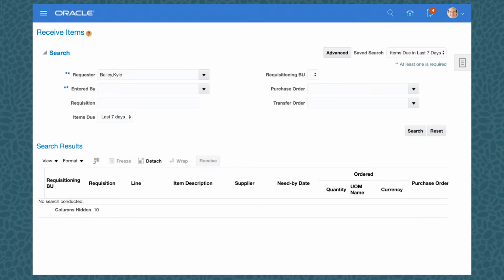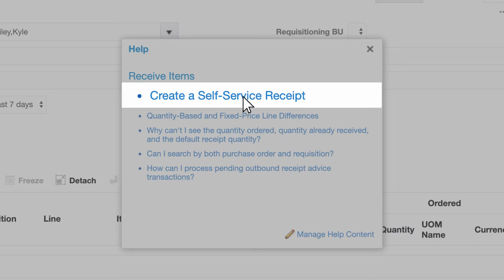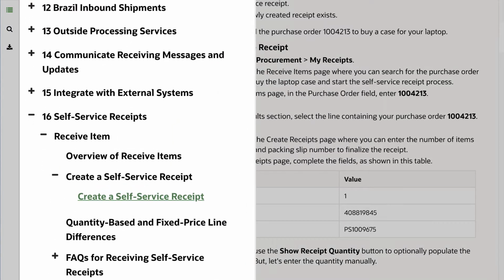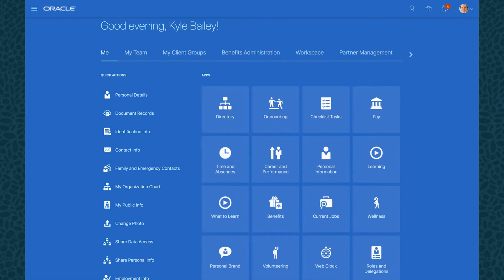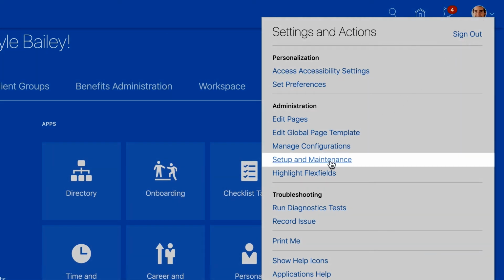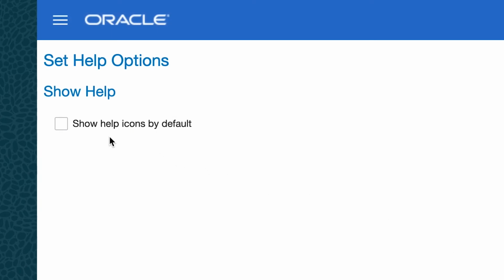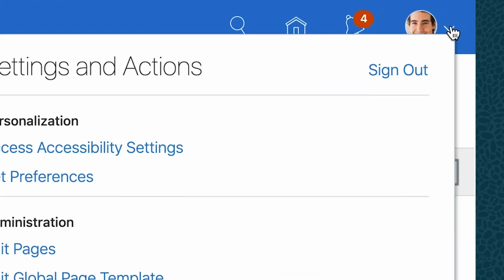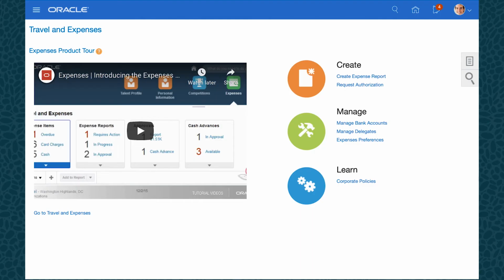Enable Help Icons By Default Tutorial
I was the editor and voice-over artist on this tutorial.